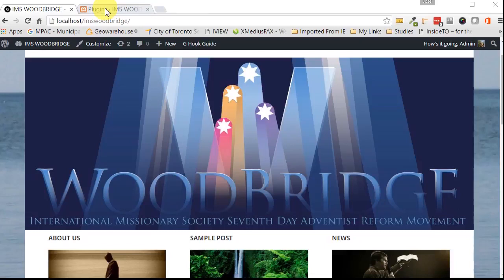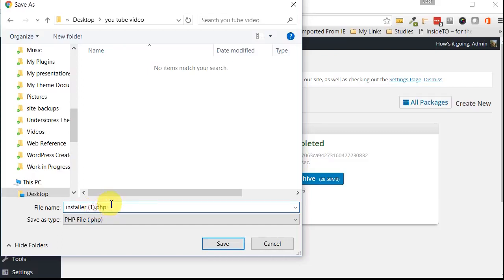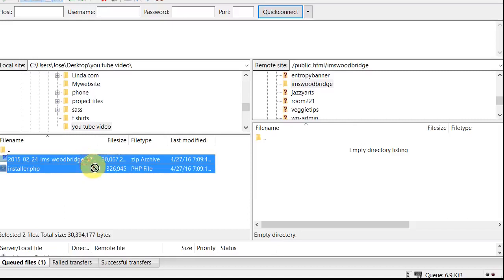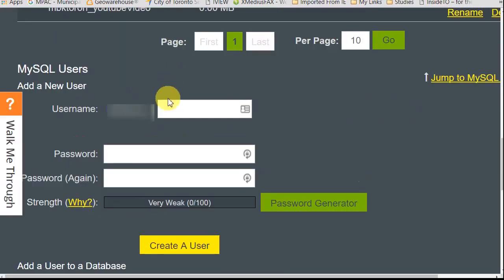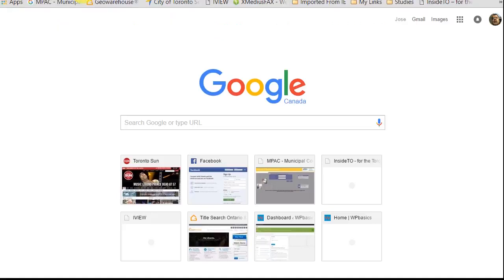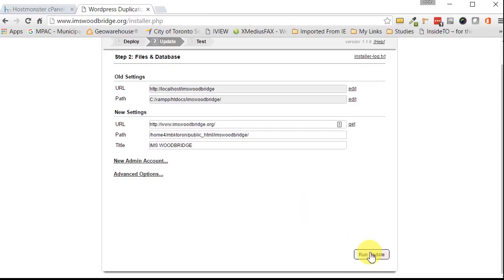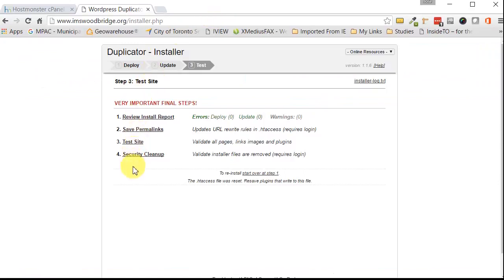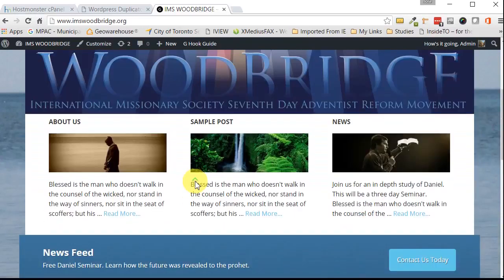how to migrate wordpress site from localhost to server